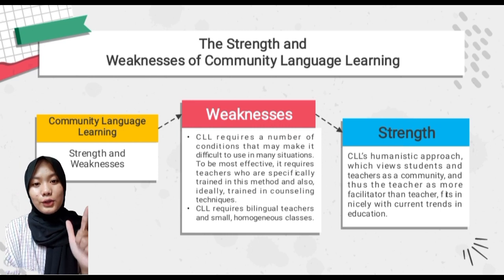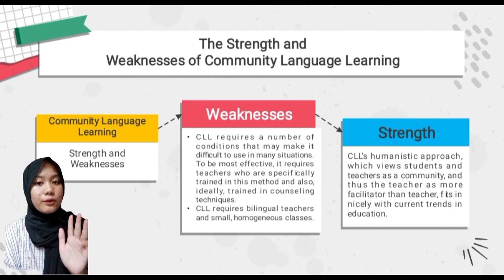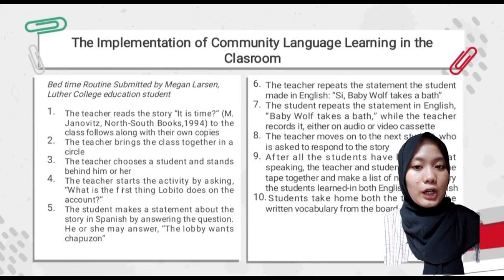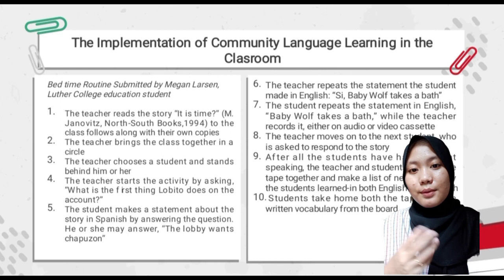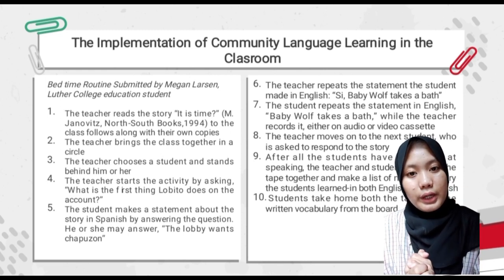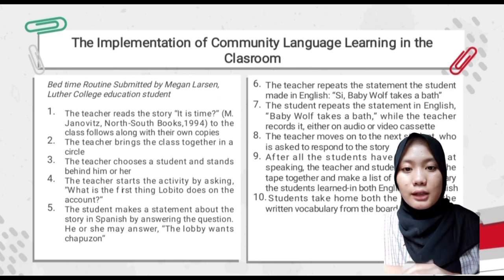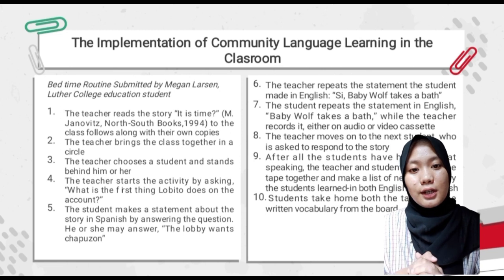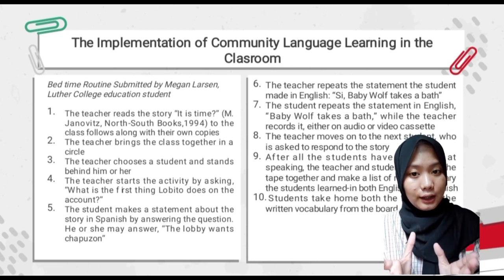PRESENTATION ABOUT "COMMUNITY LANGUAGE LEARNING AND COMMUNICATIVE LANGUAGE TEACHING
Name: Nur Risky Pratiwi
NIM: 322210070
Class: B Afternoon
Subject: Methodology in Tesol
Lecturer: Dian Shinta Sari, M.Pd